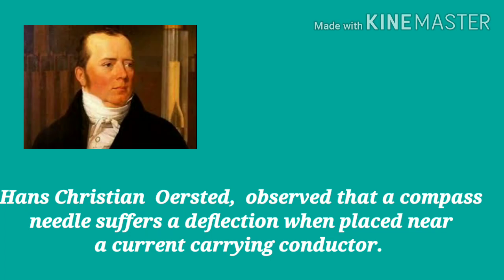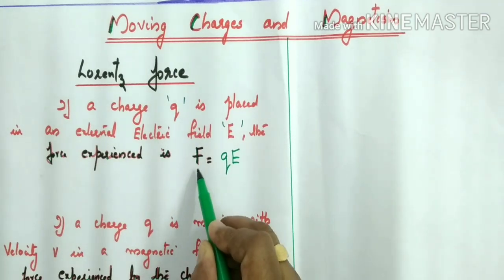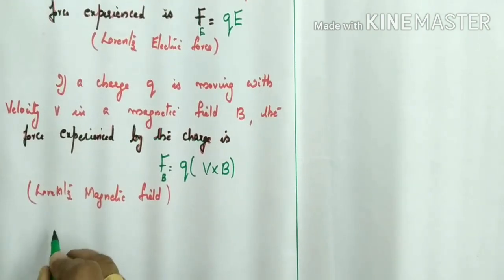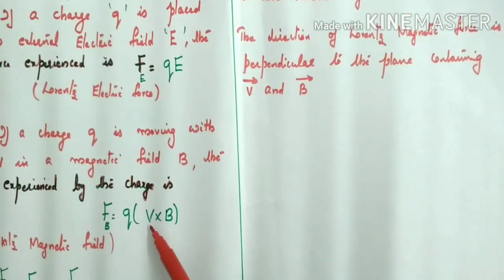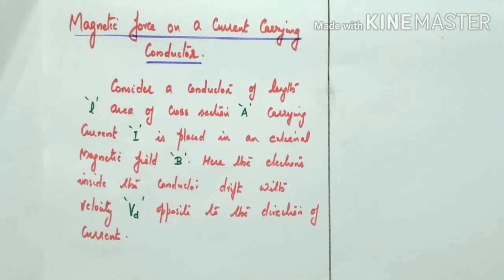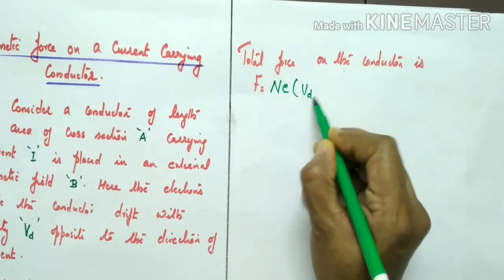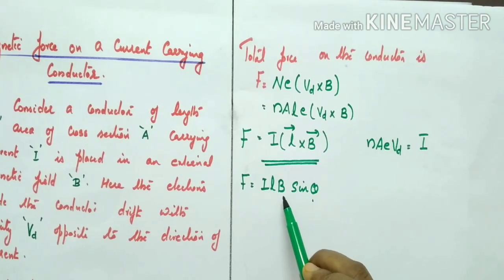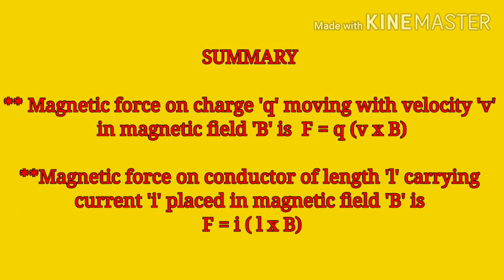Moving Charges and magnetism - Magnetic force